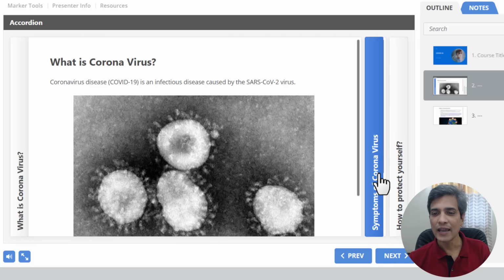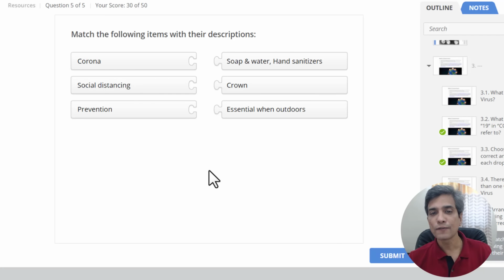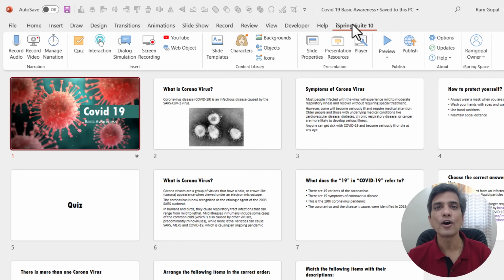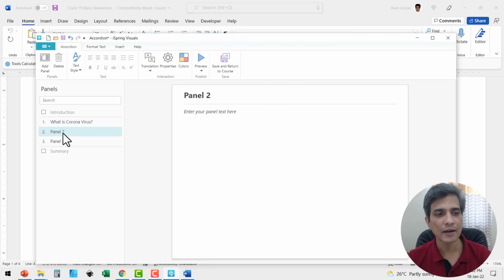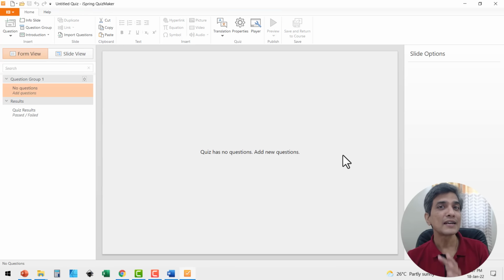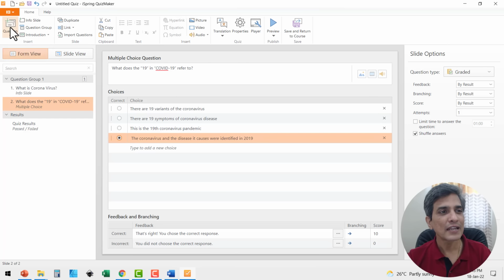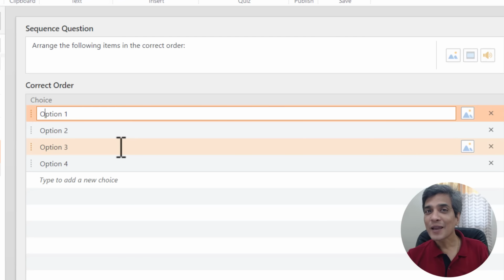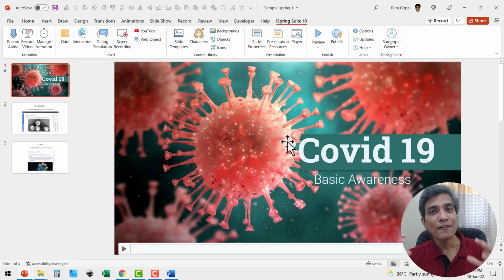Create Interactive Elearning Courses Easily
Create an Interactive elearning Courses Easily with iSpring Suite.
This Plugin integrates with PowerPoint to help you engage and interact with  your students. Add Quiz, Videos, Screencast recording and more.
Contents of this video:
00:00 Interactive e-Learning Content
03:59 About iSpring Suite
05:00 How to Convert PPT to elearning course